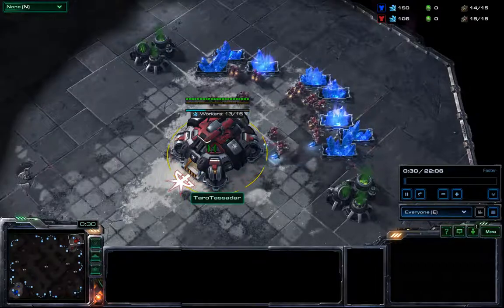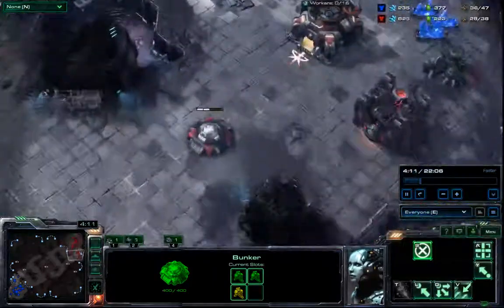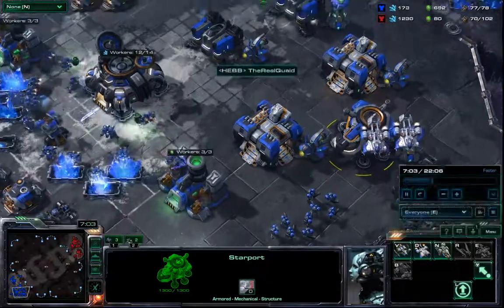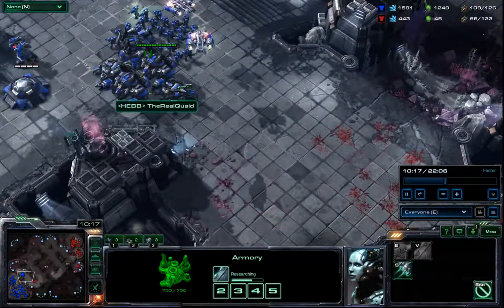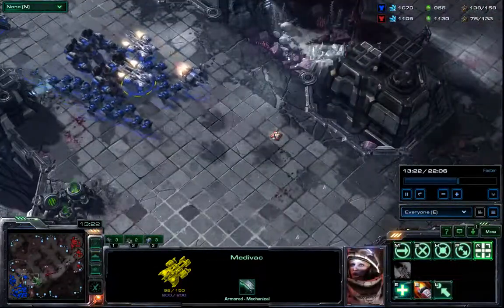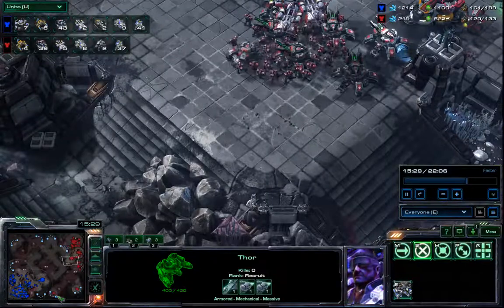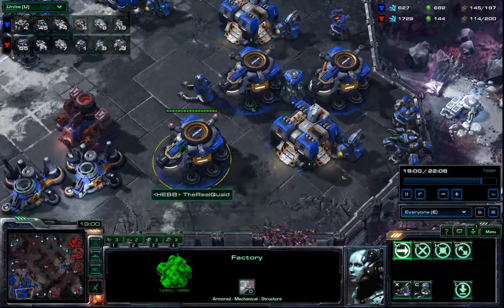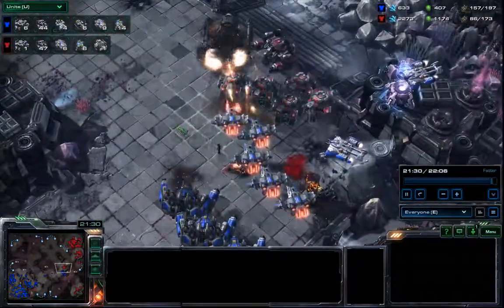THORS SilverFox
THORS vs Battle Crusiers!!! Drops and frontal assault.